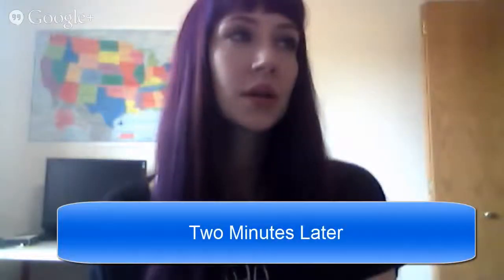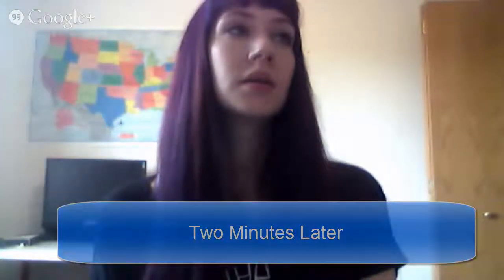Brigid Collins - ICE Method Presentation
Emotional and Physical Pain Relief, using the technigue developed by Lars Clausen.  The ICE Method uses the  recent neuroscience discovery of Memory Reconsolidation to provide a fast, gentle, process for bringing relief to emotional stress, stored trauma, and physical pain. Special focus on fibromyalgia relief. Lars Clausen is the author of FIBROMYALGIA RELIEF:  and MEMORY RECONSOLIDATION APPLIED.